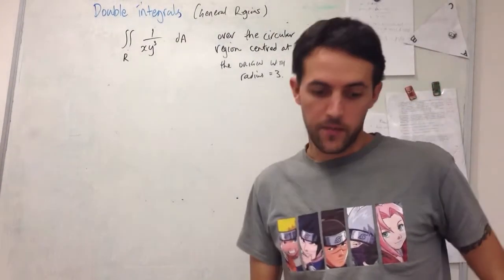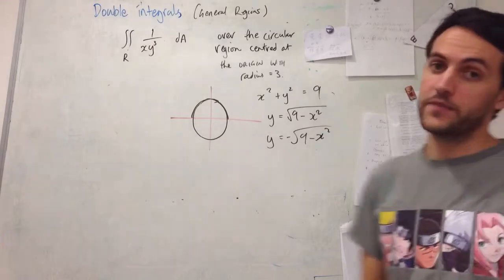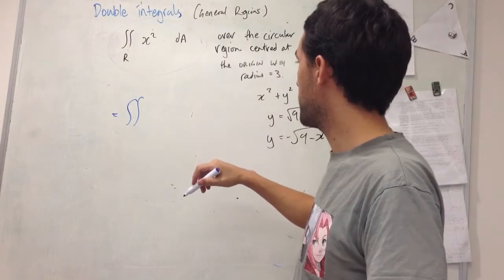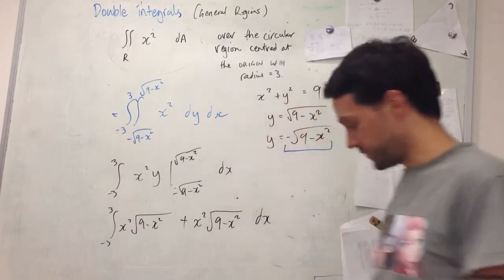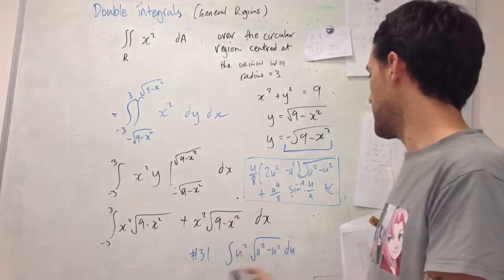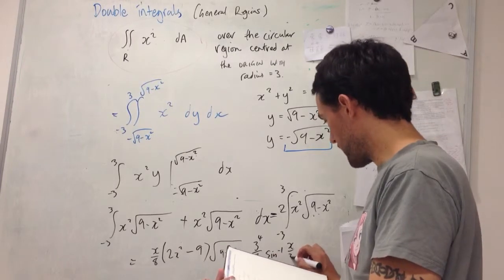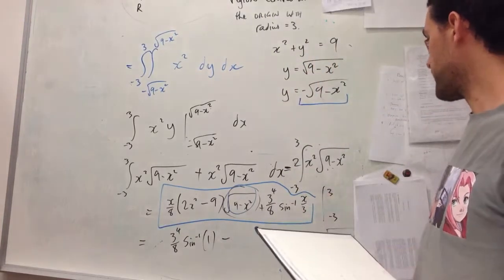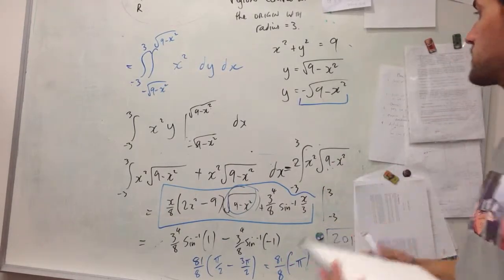Double integrals over general regions